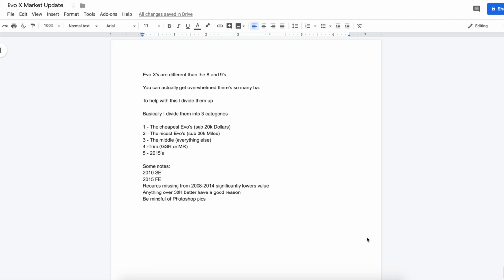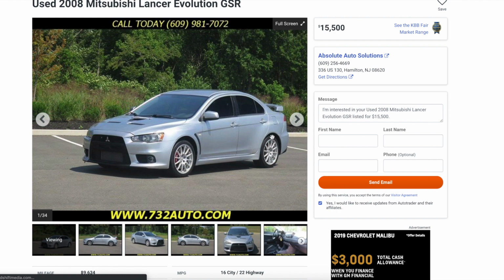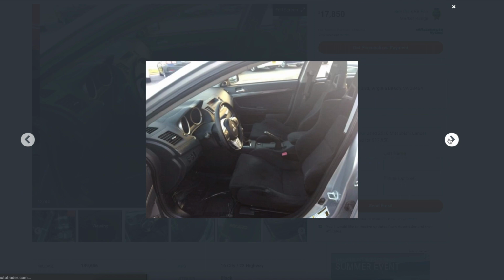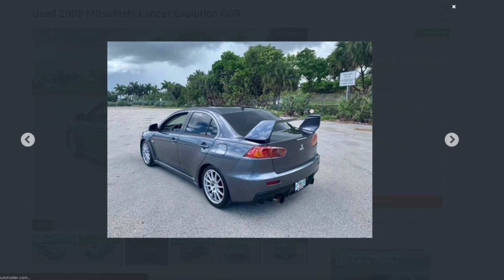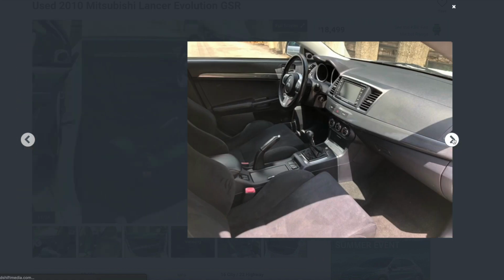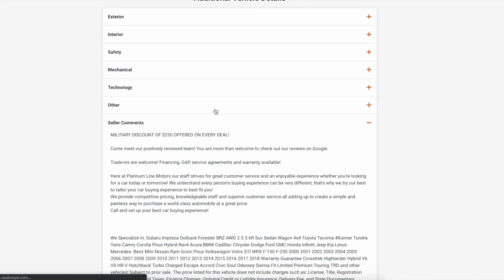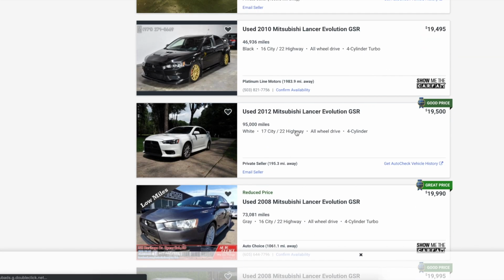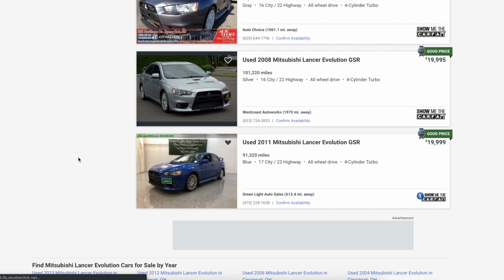Evo 10 Market Update July 2019.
Mitsubishi Evo 10's for sale July 2019.
- Questions about buying an Evo? Msg me on Instagram @thatwillsanders
__Enzo and Lotus!__
__The Basics of Car Washing:__
-New Grit Guard(s)
-Rubber Hose (Not the same I have but a good brand)
-Hose shut off valves
-Microfiber Towels
-Wash Mitt
-Soap; PH Balanced
-Wheel Brush